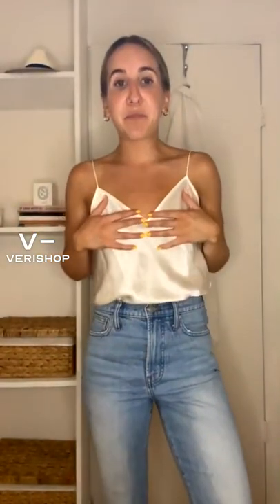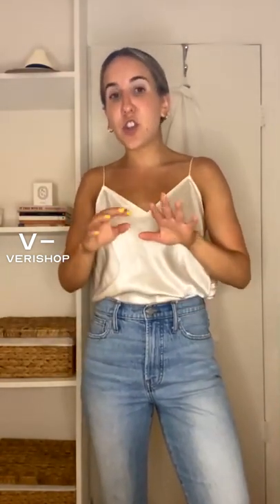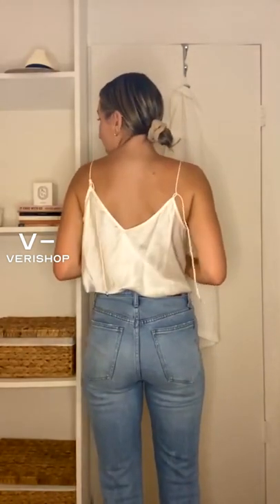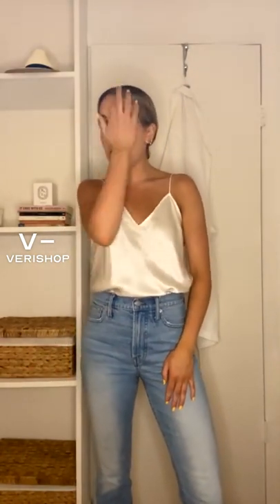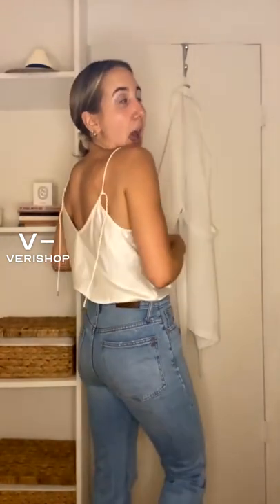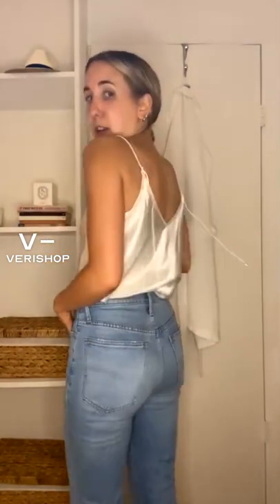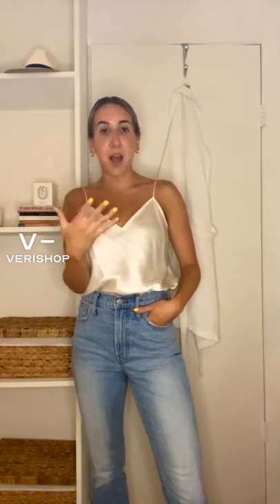PAIGE Cicely V-Back Silk Cami Review